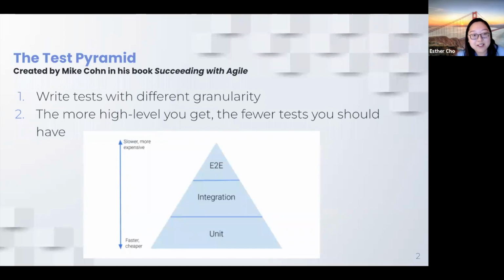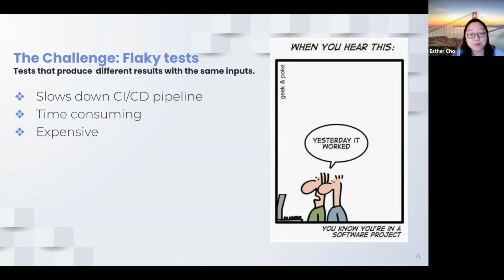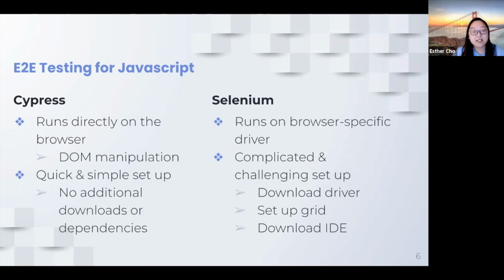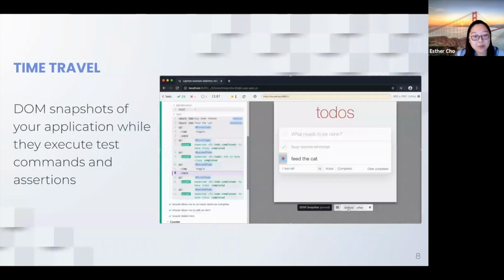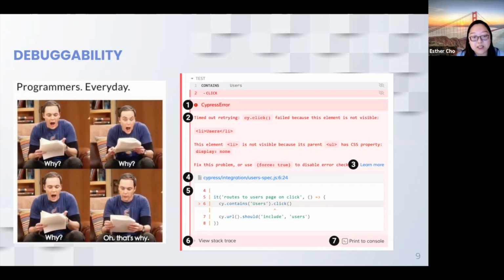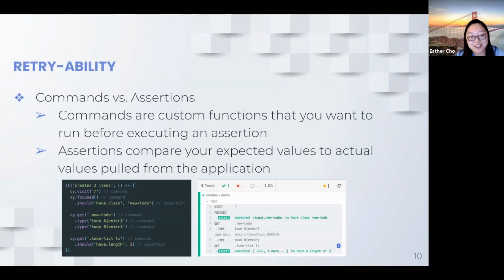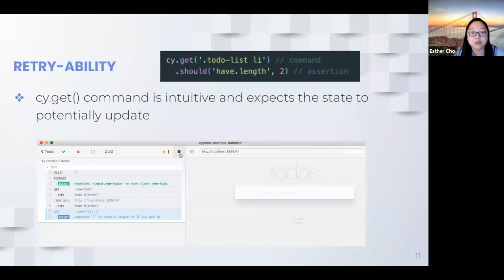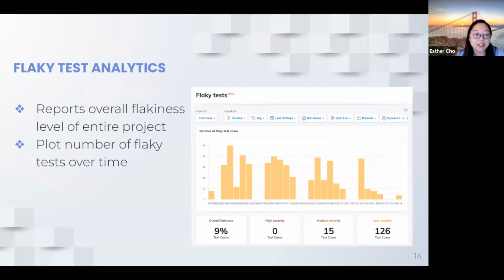Codesmith Tech Talks: E2E Testing with Cypress by Esther Cho sponsored by Jeeny + Bractlet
Esther’s Tech Talk focuses on E2E Testing with Cypress. She takes a deeper look at Cypress, a user-friendly test automation tool for end-to-end testing designed to simulate a user’s behavior on an application to assess functionality and performance.